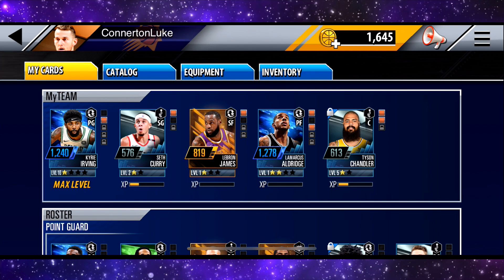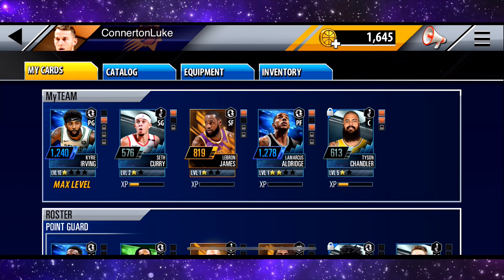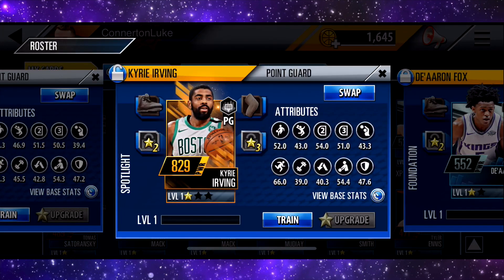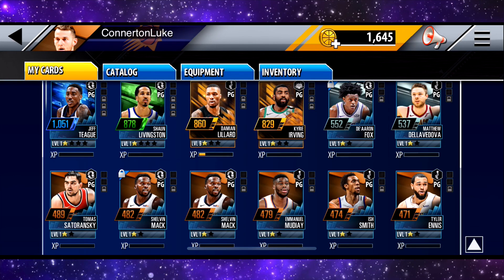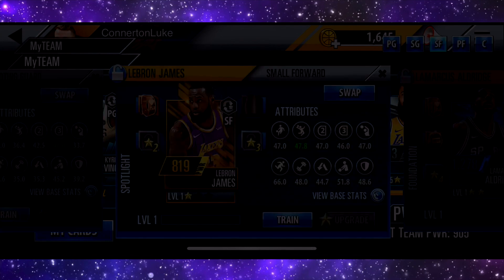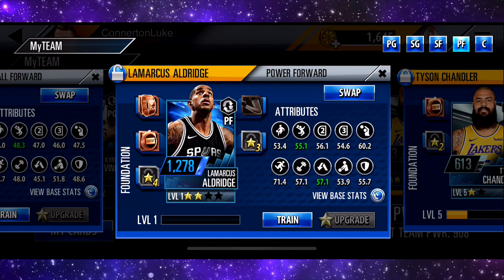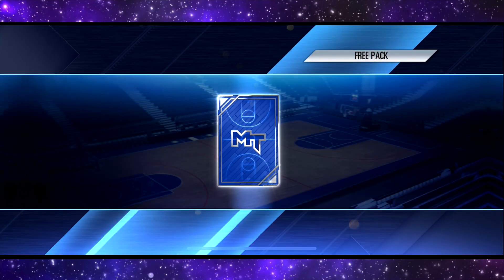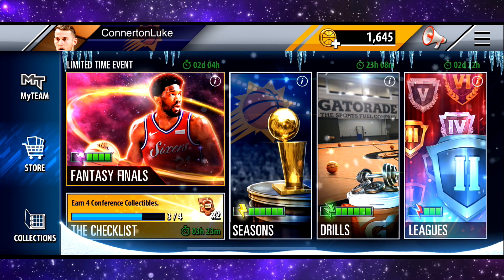🏀 2K SENT ME A EPIC STARTER PACK! AMAZING CARDS! - NBA 2K Mobile #3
2k sent me a epic starter pack amazing cards nba 2k mobile. This video we take a look at a epic starter pack that 2k sent me on nba 2k mobile with some amazing cards

Experience console quality graphics and lifelike NBA 2K action on the go. Collect your favorite NBA players, build your dream team, and step onto the court in lifelike 5v5 match-ups. Use Drills to train up your players, compete in Seasons to and rewards earn new craft materials, compete in limited time events for exclusive cards, and rise up the leaderboards on your way to become a legend.

NBA 2K Mobile is the newest game from the NBA 2K franchise.

Features include:

• Including over 400 cards of your favorite NBA players and all-stars
• Console quality graphics and authentic on the court action
• Multiple modes and events to test your skills
• Build your ultimate dream team of players past and present
• Gather followers who admire your team
• Exclusive rewards in real-time events like The Gauntlet
• Daily bonuses from the Checklist and logging in.

NBA 2K Mobile, NBA 2K Mobile pack opening, NBA 2K Mobile spotlight packs, NBA 2K Mobile packs, NBA 2K Mobile emerald foundation pack opening, NBA 2K Mobile gameplay, NBA 2K Mobile ios, NBA 2K Mobile android